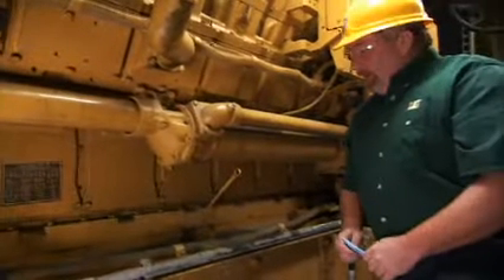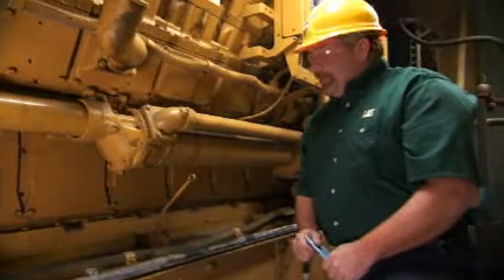Scheduled Oil Sampling (S•O•S℠) Using A Vacuum Pump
Caterpillar preventive maintenance expert, Nick Rummel, explains how to take an SOS sample using a vacuum pump.